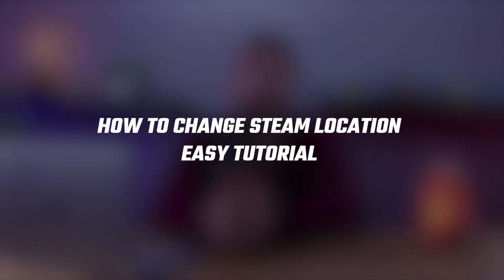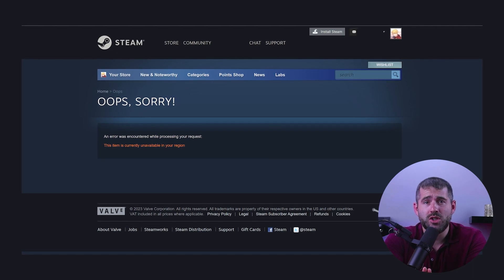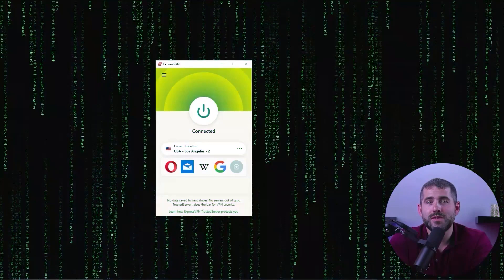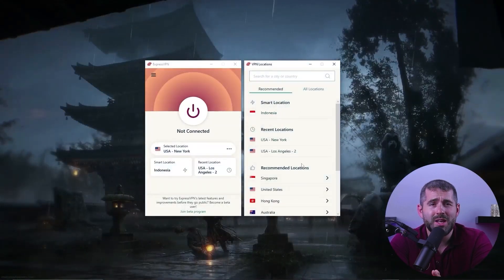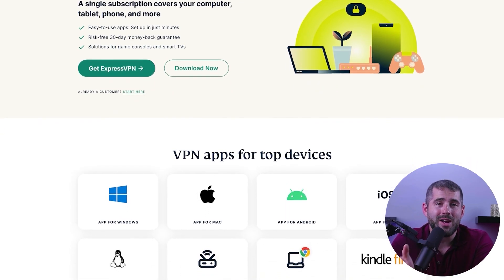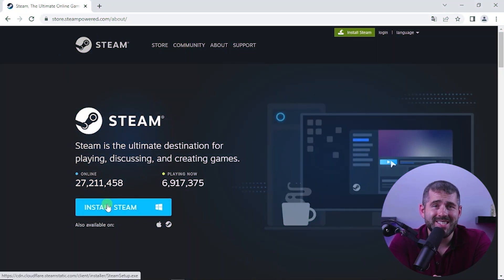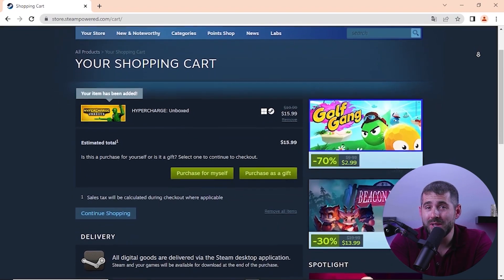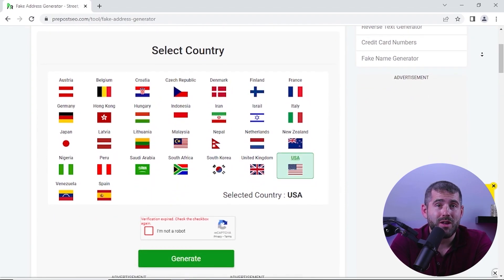How to Change Steam Location | Easy Tutorial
🌐Don't know how to change Steam location? 🌐

Don't know how to change Steam location? Change your Steam location in minutes with this easy step-by-step tutorial! Learn how to do it quickly and easily.

Hey guys welcome back, And in today’s video we will demonstrate how to alter your Steam location and even access Steam if it is banned in your country. Now imagine this: You come home from a day of work or school and find out from social media that there is a new game you've been waiting to play. Now you’re wondering how I can fix this? Well, I’m going to show you how to use a VPN to change your Steam region. Additionally, this method may also help you access cheaper game deals. And this is where a VPN comes in handy. So when discussing the top  VPNs for Steam, which one to use? Well I recommend ExpressVPN. This service has a vast network of servers with over 3000 servers in 94 countries, and the fastest connection speeds, which are essential for online gaming to reduce lag. I will be using ExpressVPN in this demonstration, but you can choose any provider that you prefer. Additionally, ensure that the VPN you choose is capable of handling the task at hand, offering servers in desired countries, high speeds, and adequate security without bandwidth limitations, which ExpressVPN has no struggles with. Also, if at any point you’d like to try the VPN mentioned in this video, you’ll find the latest pricing, discounts and an in depth review available in the description down below. Now, ExpressVPN is easy to install and compatible with most operating systems including Windows,Mac OS, Android, Apple iOS, and Linux.  First open the file, and follow the instructions. Then once installed, open the app and you'll see the user interface. To connect to a server, select from over 3000 locations across 94 countries. First, download Steam from store. Steampowered.com and install it on your computer. Now to change your Steam region, and potentially access cheaper or unavailable games, open the VPN app and navigate to the Steam store. Next, in the shopping cart, select the desired country from the country list in the upper right corner. Though, one option to consider is obtaining a local billing address and zip code from friends or using a fake address generator found through a quick Google search. After completing the payment information, proceed to checkout and enjoy your long-awaited game. Keep in mind, using a VPN to protect yourself and improve internet connection while gaming is not prohibited by Steam, but changing your Steam region to access cheaper or restricted games is against Steam's terms and conditions.  So if you decide to take this risk, it is best to use a reputable VPN for Steam. First, it offers advanced security features such as military-grade encryption and secure tunneling protocols to keep your information private, as well as, fast speeds, a vast network of servers, and multiple global locations, as mentioned before, providing a wide range of options for exploring games and accessing exclusive deals on the Steam store. This is why many consider it one of the best VPNs for 2026. So that’s it for this video, again if you’re interested in ExpressVPN, you’ll find a link to pricing and discounts, as well as an in-depth review in the description down below. And feel free to comment below if you have any questions as I love getting to interact with you guys, and like & subscribe if you found this video to be helpful or would like to stay up to date with future videos!

Hope you enjoyed my How to Change Steam Location | Easy Tutorial Video.